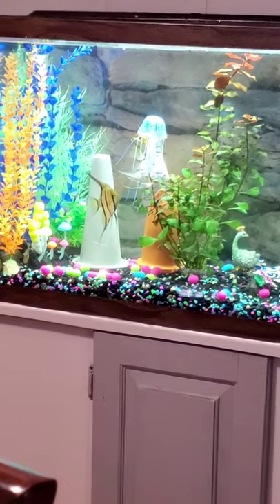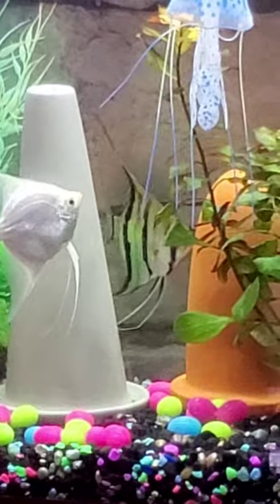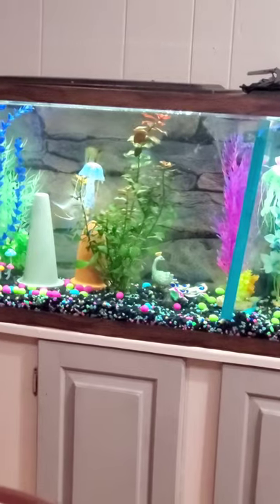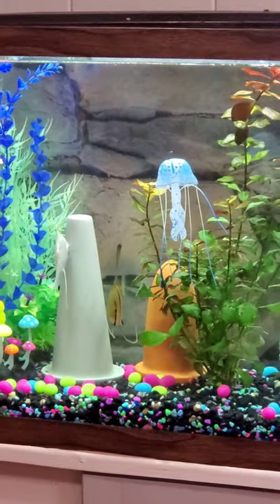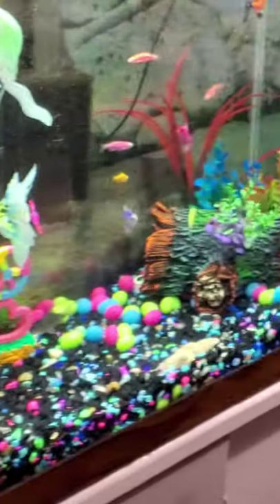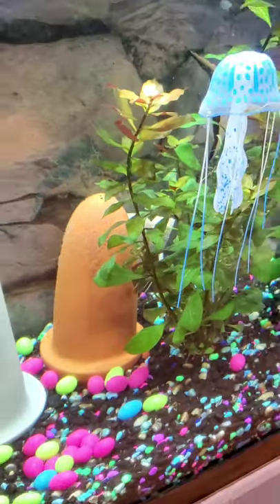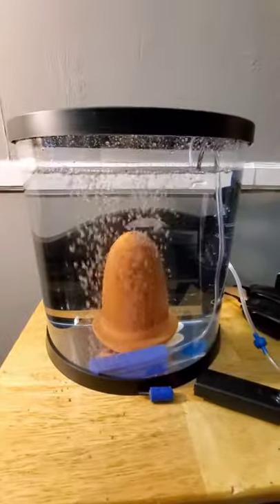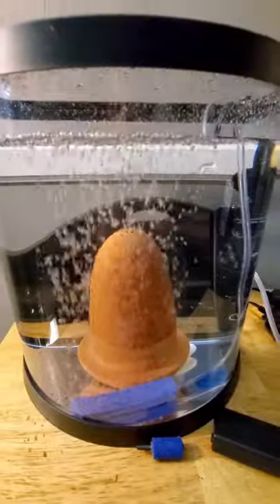How To Hatch Angelfish Eggs|Angelfish Laying/Fertilizing Eggs| Transferring Eggs To Hatching Tank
For the 3rd time I will be hatching my Angelfish eggs and raising the fry! This videos show them prepping the breeding cone, laying and fertilizing eggs, as well as me transferring them to the hatching tank. Explaining my steps the entire video.  Enjoy!🙂